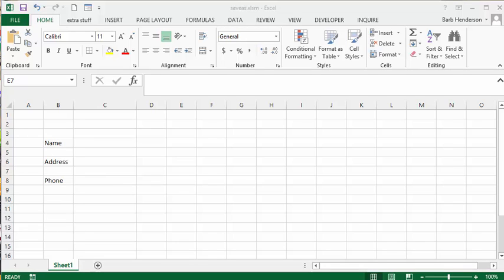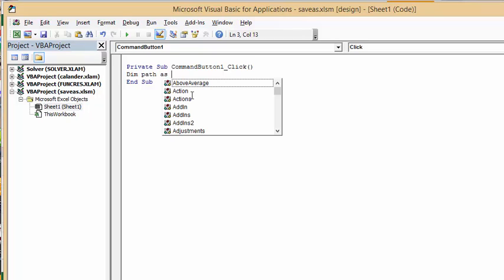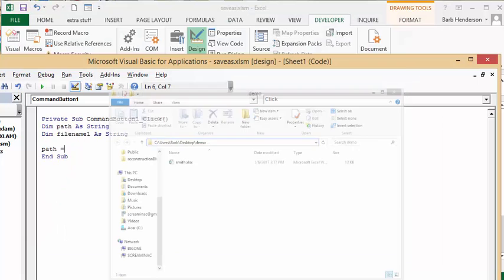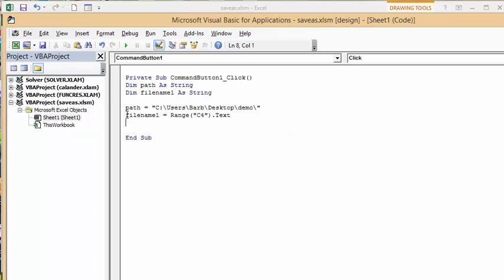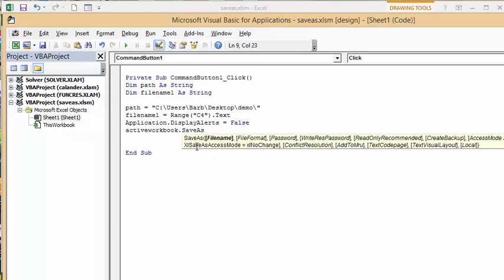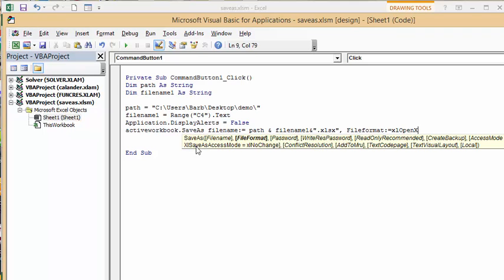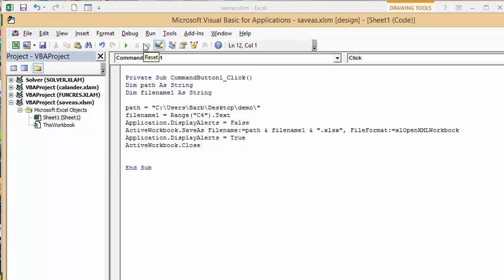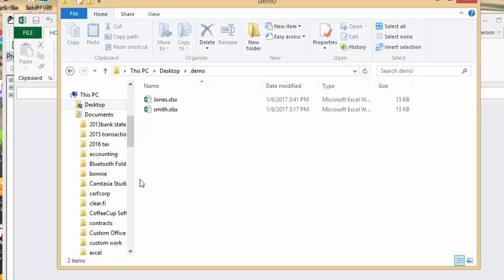Save a File to a Specific location Using a Macro in Excel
Save a File Using a Macro in Excel, Save a file to a particular location using a macro.  Save a file as a particular type using a macro. Free templates and templates with code are available for purchase for $50 USD Check out my Introduction to VBA for Excel – one hour video

code
Dim filename1 As String

path = "C:\Users\Barb\Desktop\demo\"

filename1 = Range("C4")
Application.DisplayAlerts = False
ActiveWorkbook.SaveAs Filename:=path & filename1 & ".xlsx", FileFormat:=xlOpenXMLWorkbookFileFormat:=xlOpenXMLWorkbook

FileFormat:=xlOpenXMLWorkbook
Application.DisplayAlerts = True
Activeworkbook.close

End Sub

easyexcelanswers